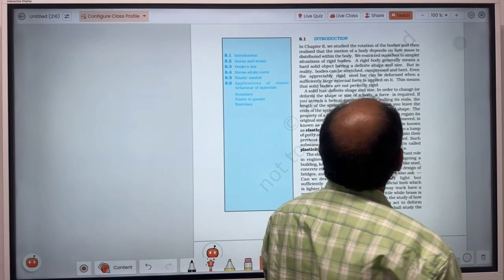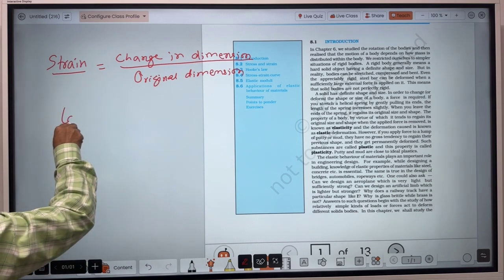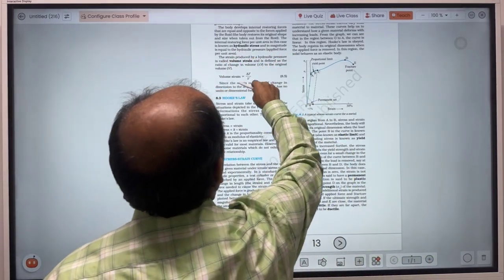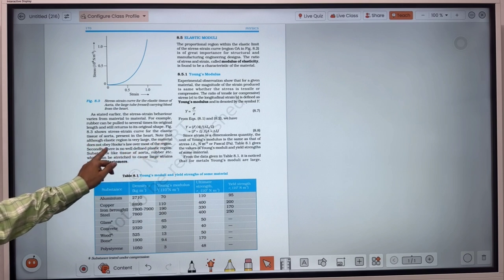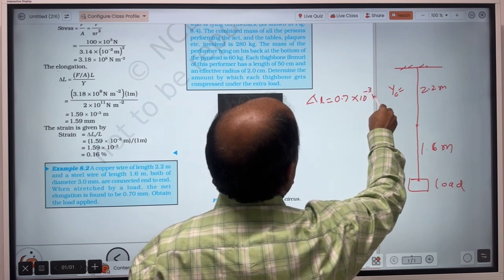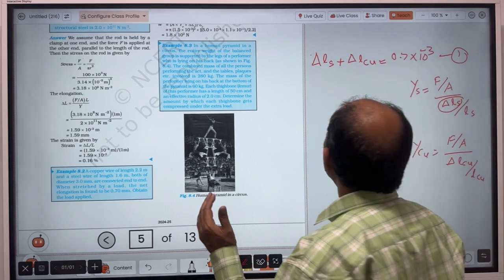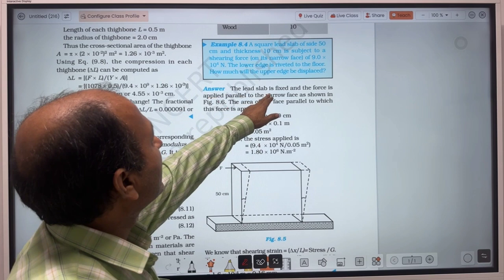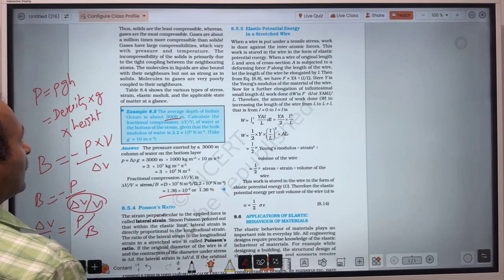Class 11 Physics Chapter 8 | Gauge Pressure, Pascal's Law and More | Part 5